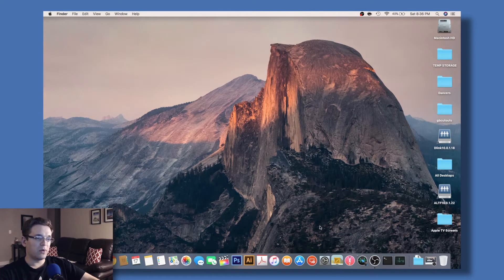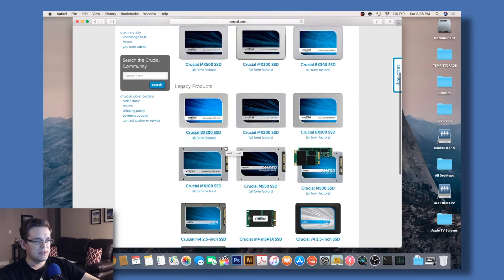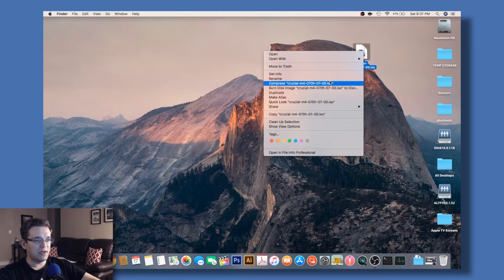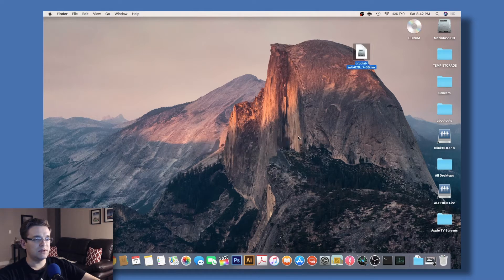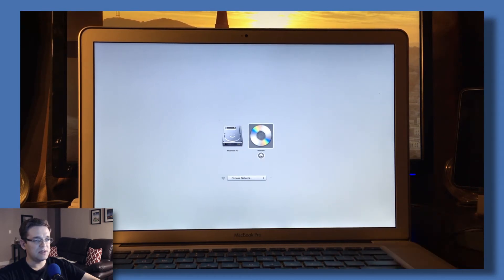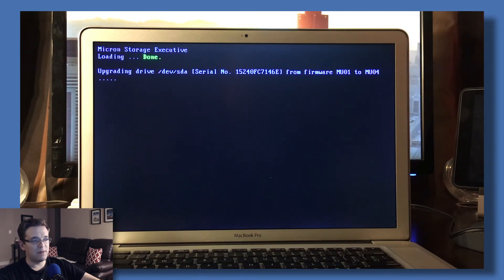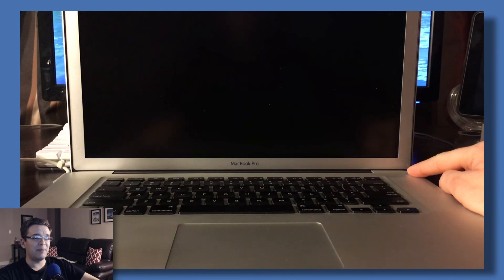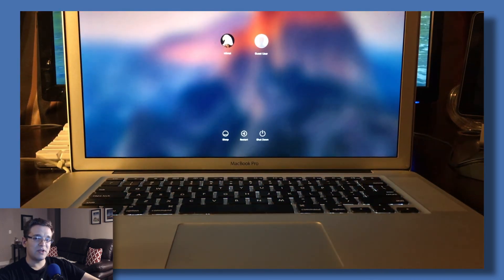How To Update Crucial SSD Firmware macOS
Here we go over the steps to update a Crucial SSD's firmware, this method requires a functioning CD-Drive and CD-R that will be made bootable. I tried to get it working with a USB flash drive but there is no reliable method to do it that way.